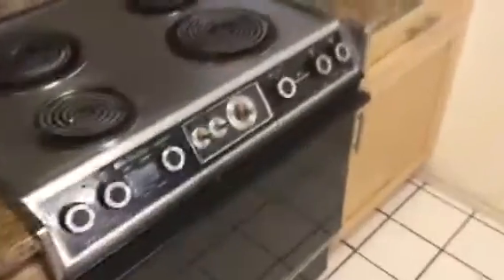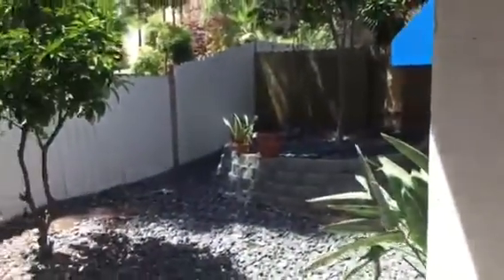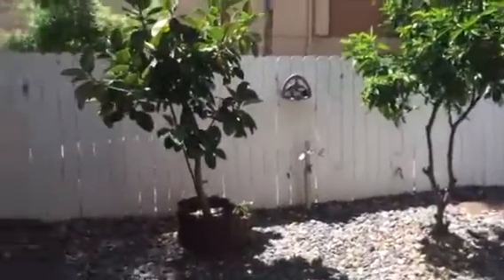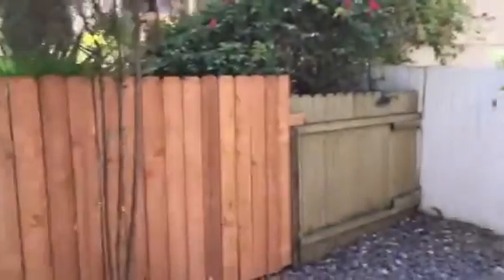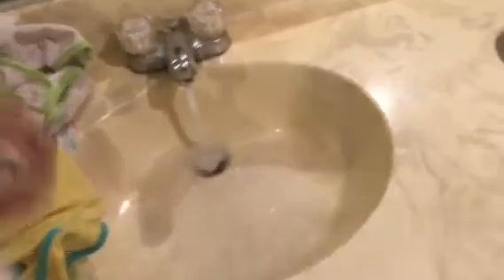Regents G-Move out Walkthrough